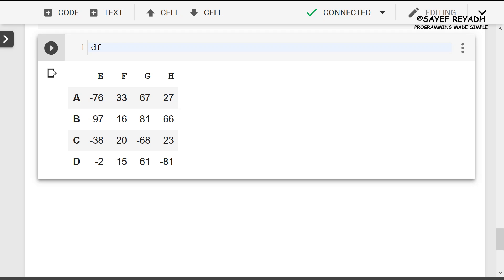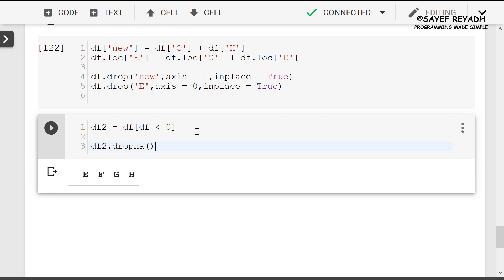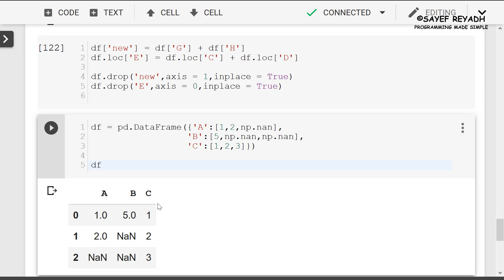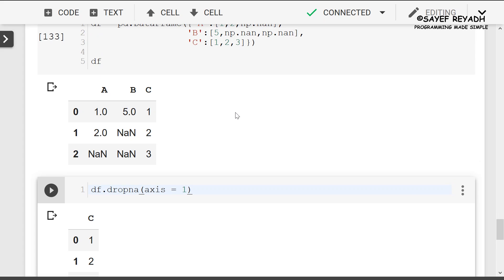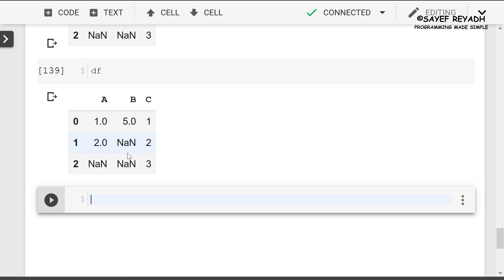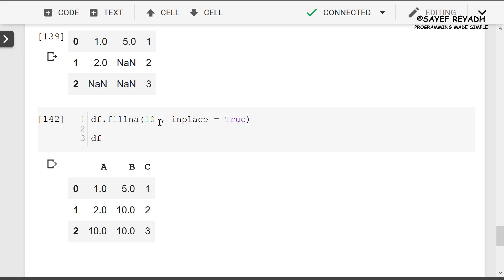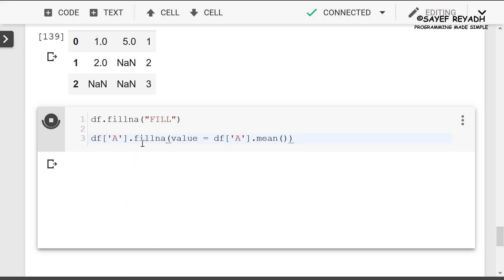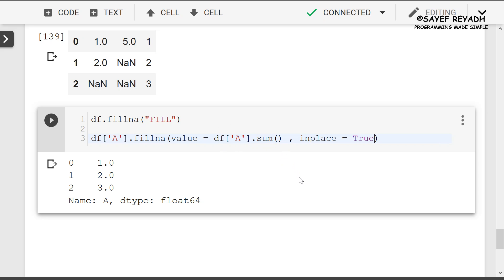Pandas Missing Data - Python Pandas Bangla Tutorial - 6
Source Code Python for Machine Learning, Deep Learning and Data Science Bangla Tutorial.

Fair Use of International. This channel may use some copyrighted materials without specific authorization of the owner but contents used here falls under the “Fair Use” Copyright Disclaimer under Section 107 of the Copyright Act 1976, allowance is made for "fair use" for purposes such as criticism, comment, news reporting, teaching, scholarship, and research.

Fair Use of Bangladesh. This channel may use some copyrighted materials without specific authorization of the owner but contents used here falls under the “Fair Use” as described in The Copyright Act 2000 Law No. 28 of the year 2000 of Bangladesh under Chapter 6, Section 36 and Chapter 13 Section 72.